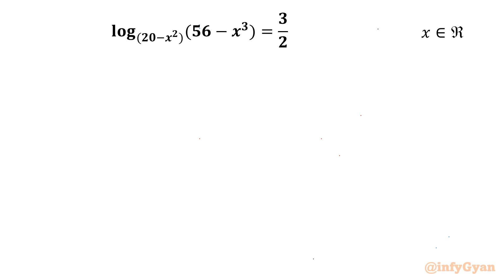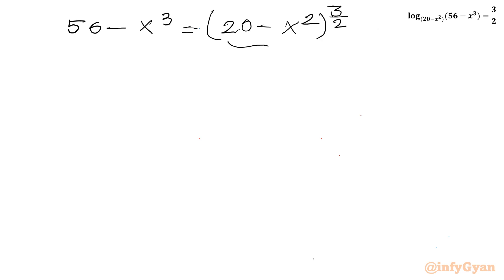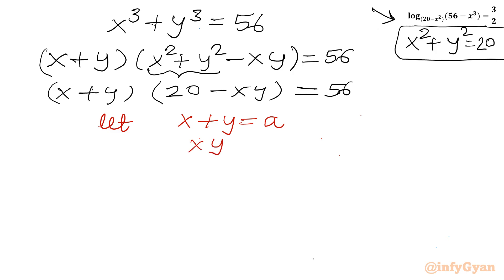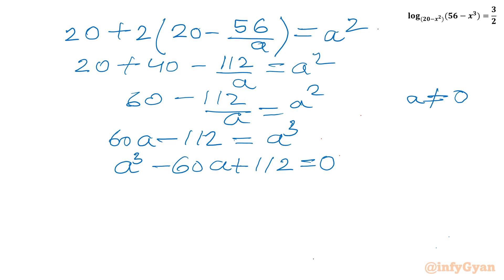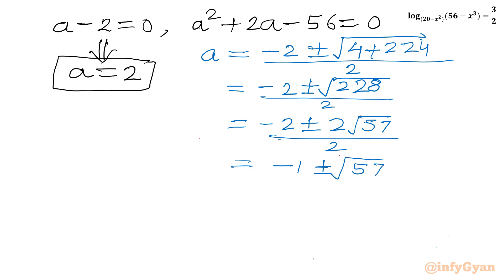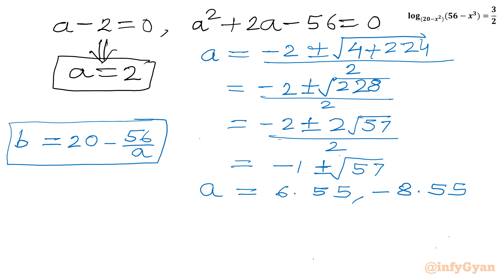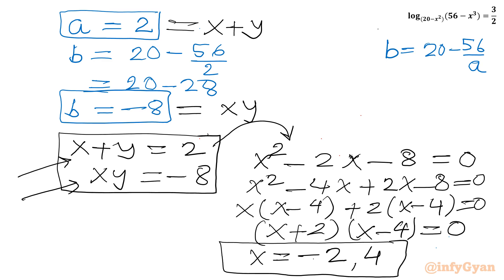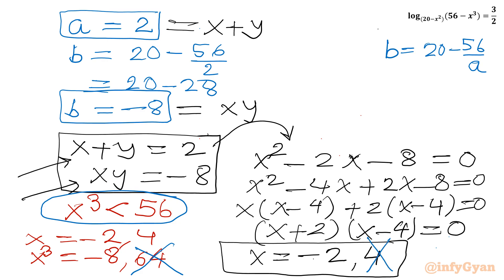Solved A Nice and Challenging Log Equation | Give It a Try!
In this video, I solve a challenging logarithmic equation that will test our algebraic skills. It's a great opportunity to sharpen our understanding of logarithms and problem-solving strategies. Try to solve it on your own first, and then follow along with the solution. Can you crack it? Give it a try and let me know how you did in the comments!

Topics covered:

Algebra
Logarithmic equation
Properties of logarithms
Logarithm
Solving Logarithmic equations with substitution
Algebraic identities
Extraneous Solutions
Real solutions
Cubic equation
Factorization